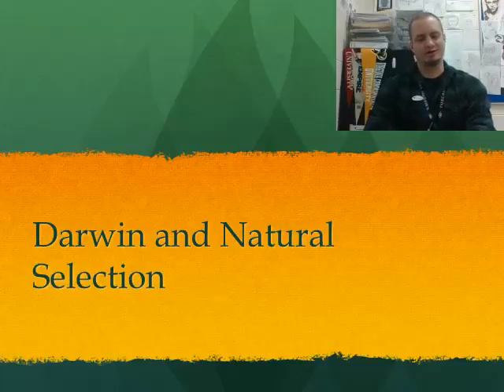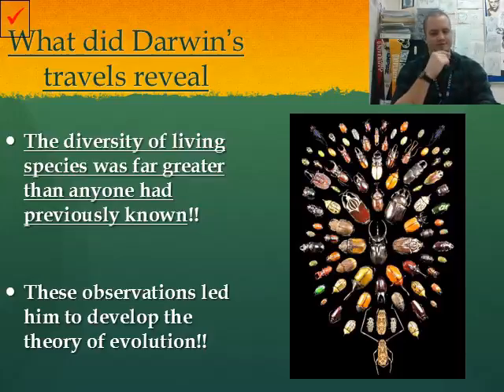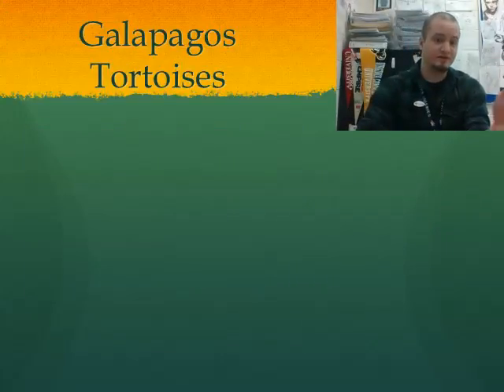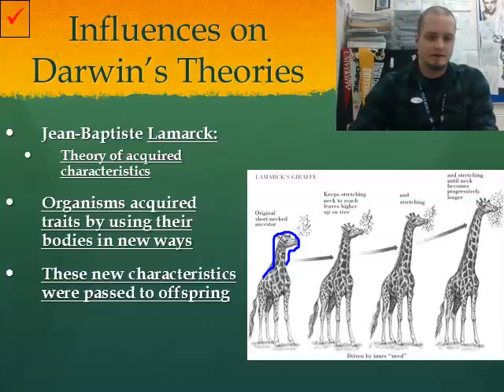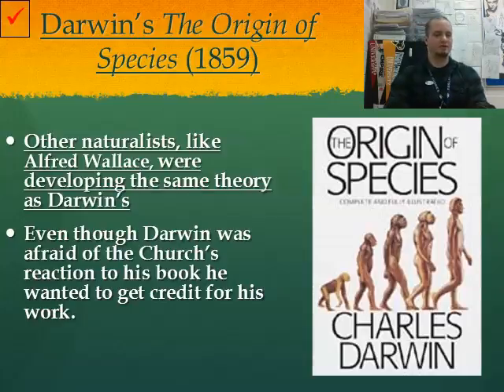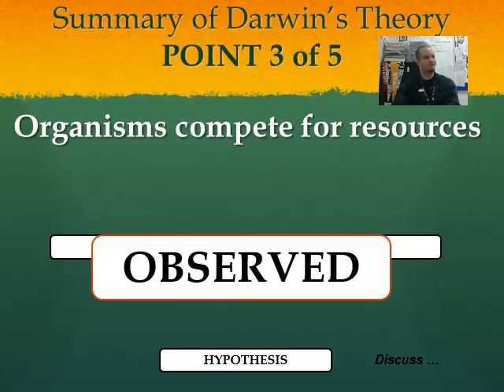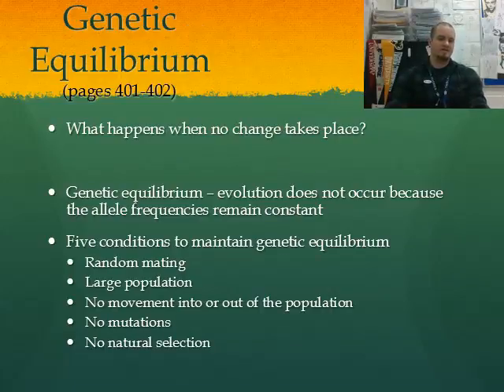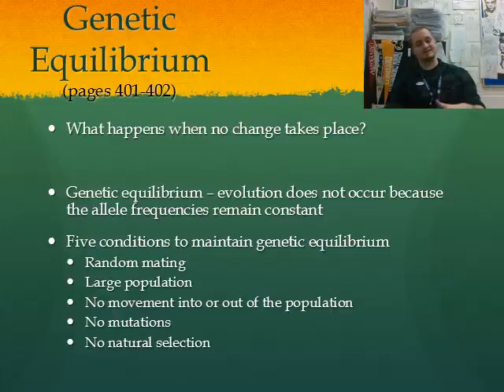Darwin and Natural Selection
In this video we'll be discussing Darwin's Theory of Natural Selection and its components. In addition, we'll be talking about the various other theorists at the time that led Darwin to create his monumental theory.